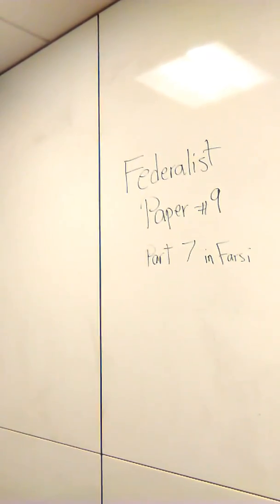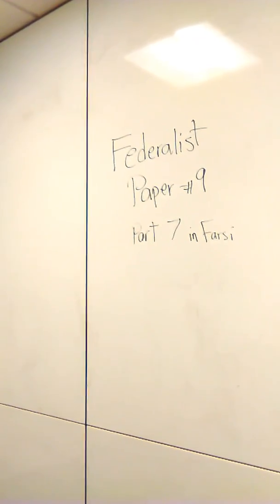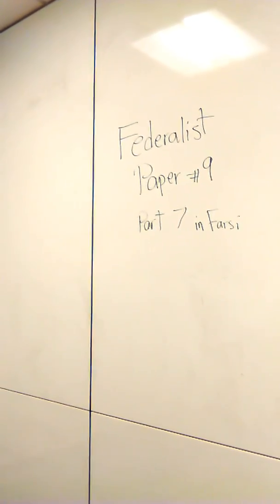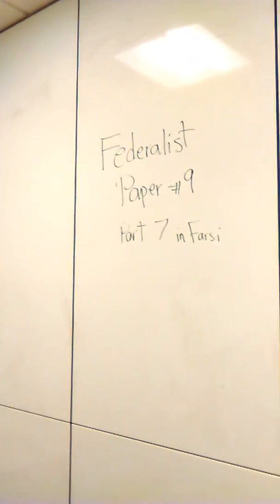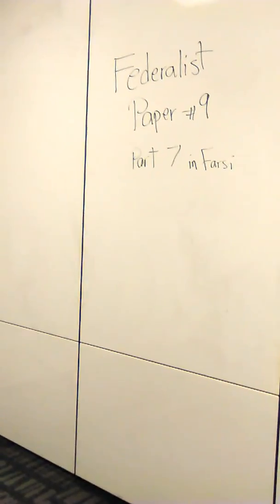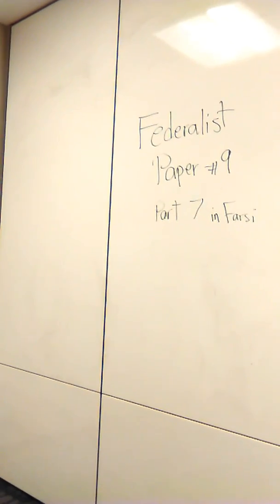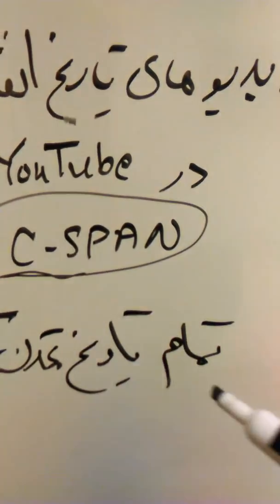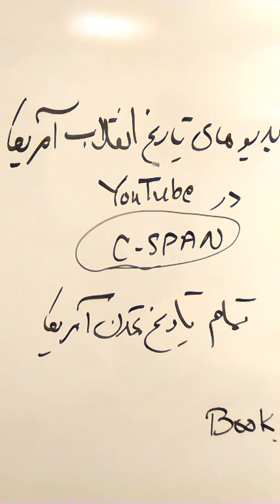Federalist Paper 9, part 7..In Farsi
Translation and Explanation..Tarjomeh va Tafseer